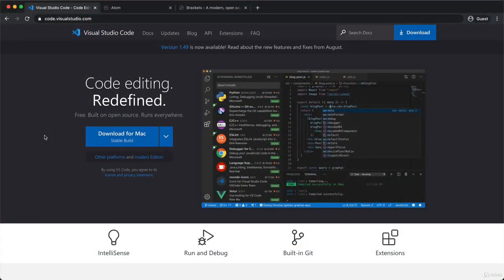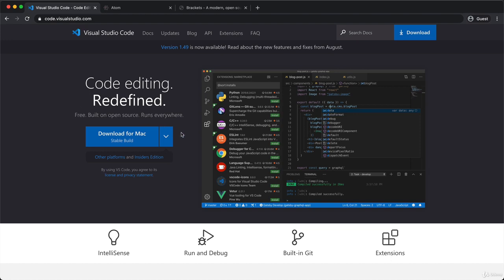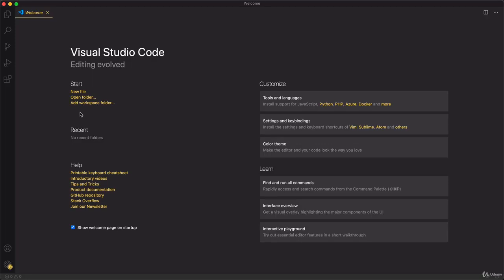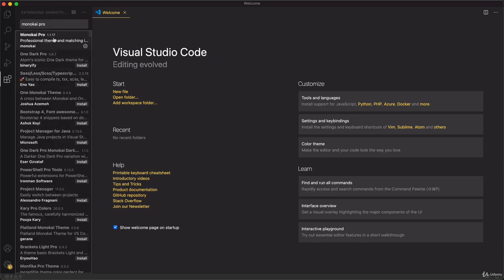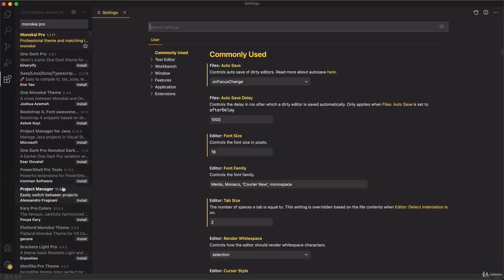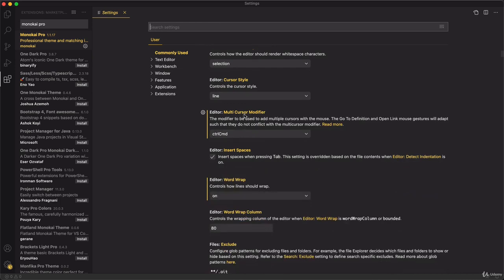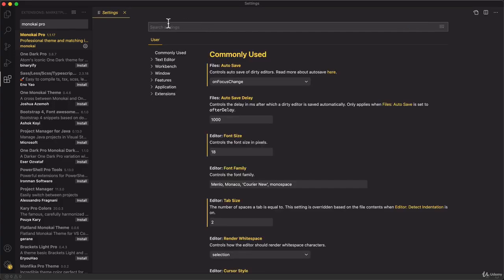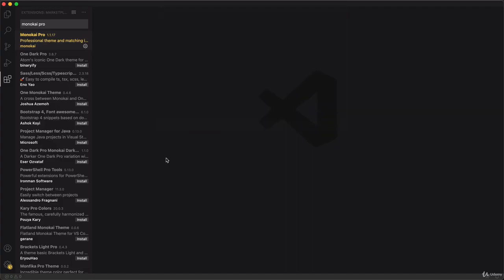Episode 3 Setting Up Our Code Editor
JavaScript Course to Zero to Expert!